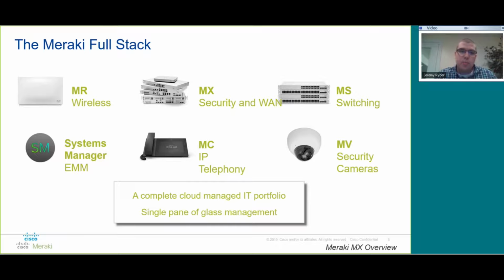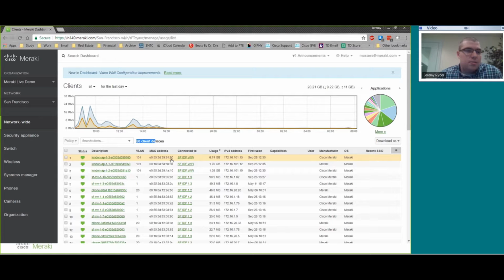Quick Look at Dashboard